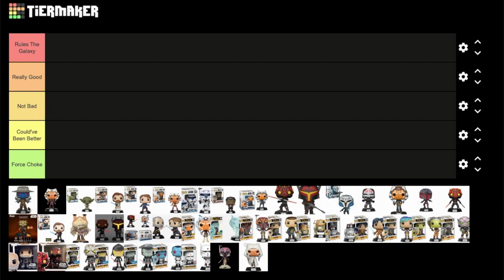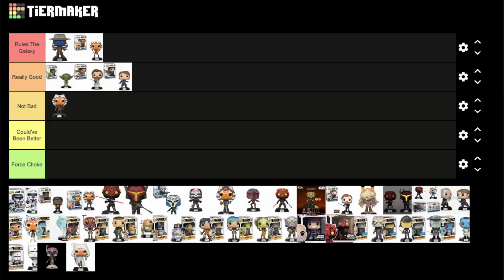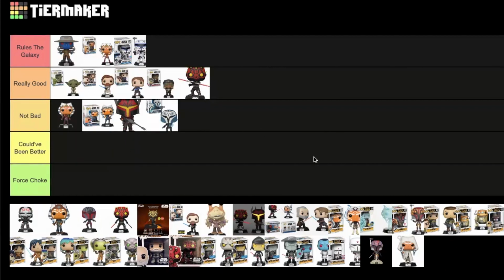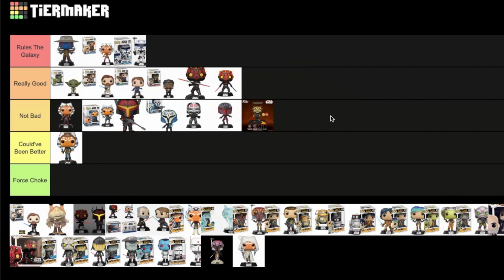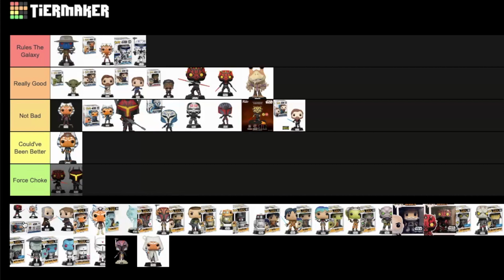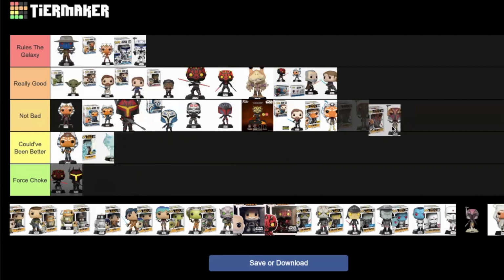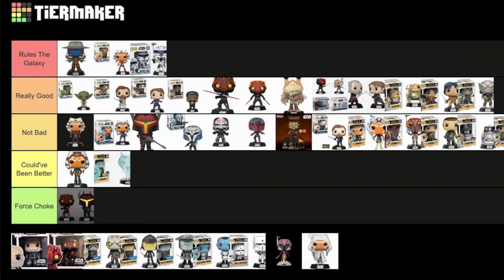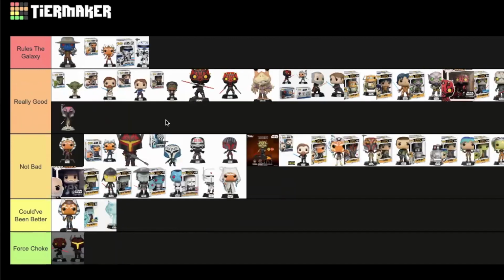Ranking EVERY Clone Wars & Rebels Funko Pops (Star Wars) | Tiermaker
In Today's Video, DK Wrestler will be ranking EVERY Funko Pop from both Star Wars ; The Clone Wars & Star Wars Rebels in time for the release of the Ahsoka Disney Plus series. Press the little bell to be notified of when that future content gets released.

Facebook : @mdkcollects or search MDK Collects